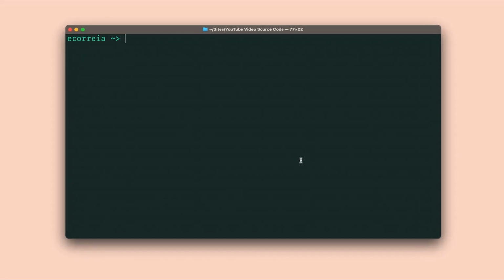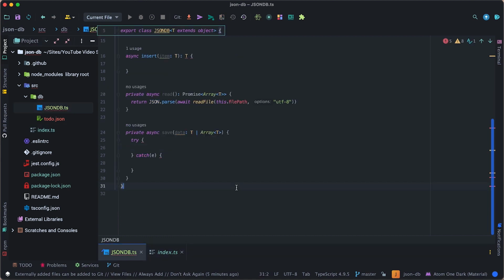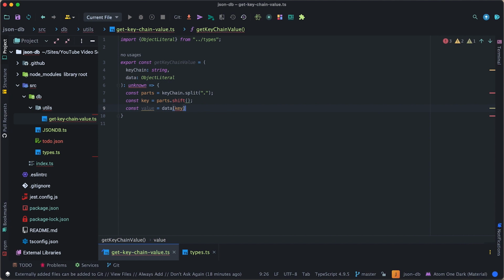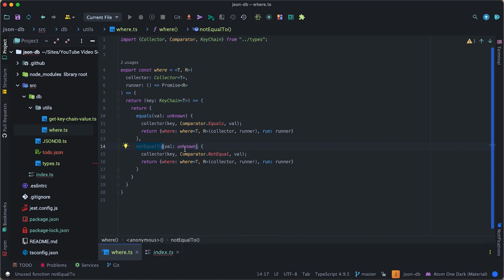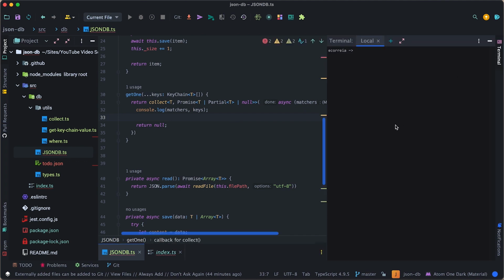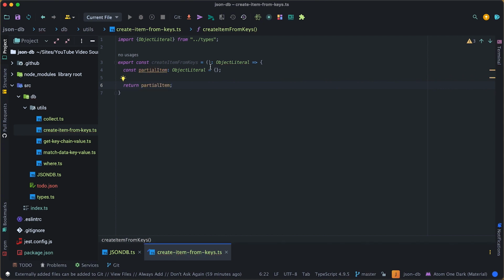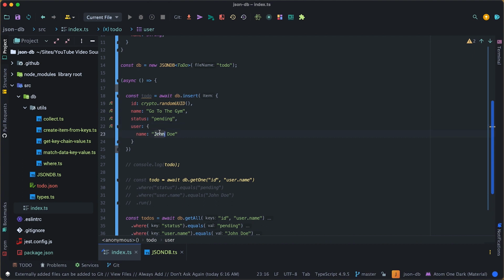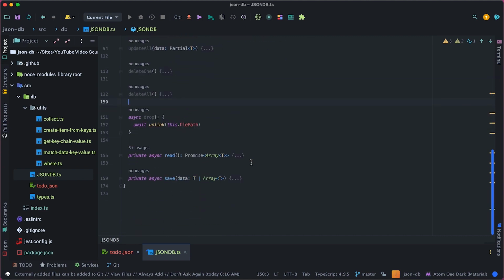Create A JSON Database With Query API From Scratch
A walk through how to put a complex JSON database in Node with a powerful query API and simple design

[ Timeline ]
0:00 Intro
0:22 Project Setup
1:46 Create Database
7:47 Insert Method
17:04 Get One Method
22:20 Get Key Chain Value Util
28:59 Query API - Where Util
41:42 Collector Util
51:33 Matcher Util
1:02:08 Create Partial Item From Keys
1:12:48 Get All Method
1:17:16 Update Methods
1:24:26 Delete Methods
1:27:35 Drop Method
1:28:05 Source Code